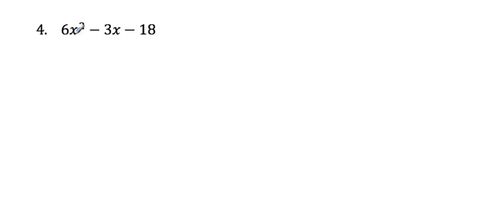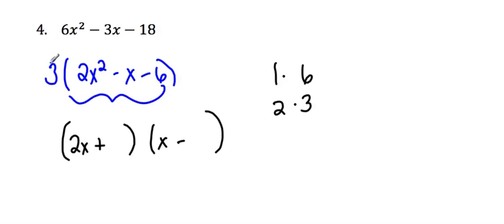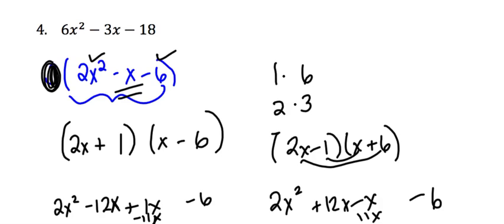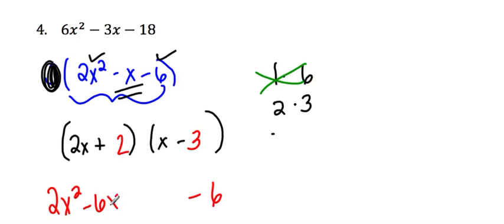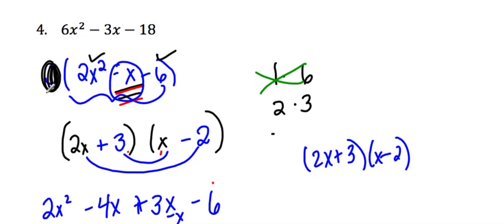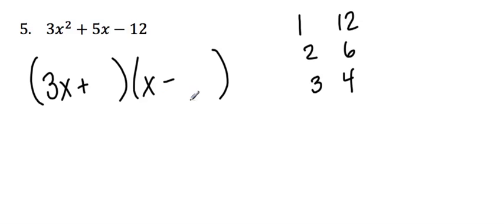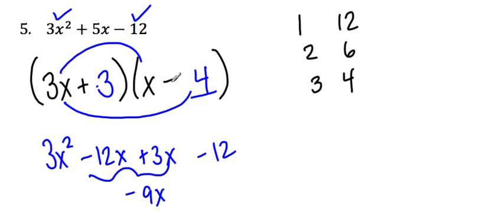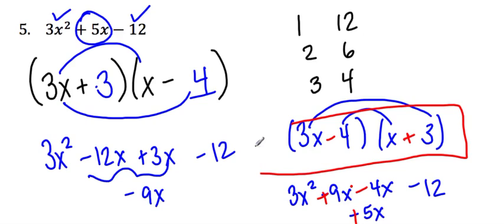3 3 Notes examples 4 5